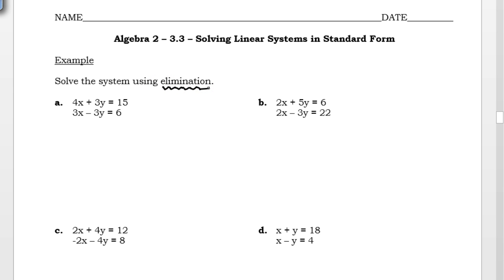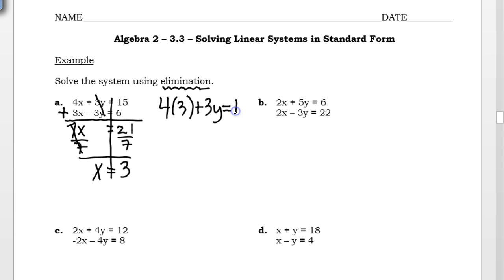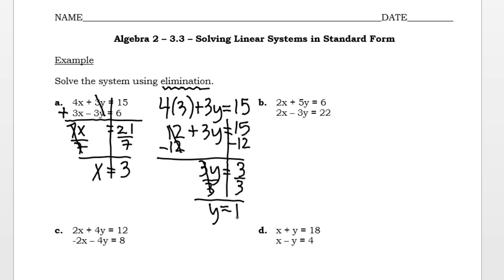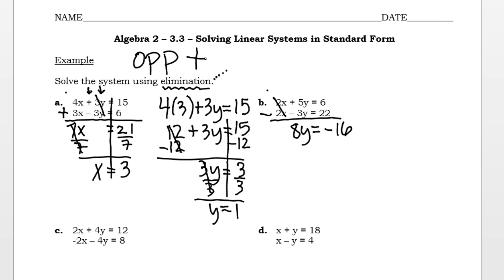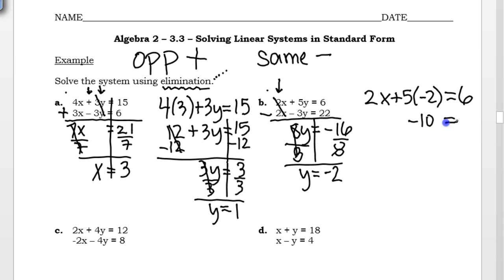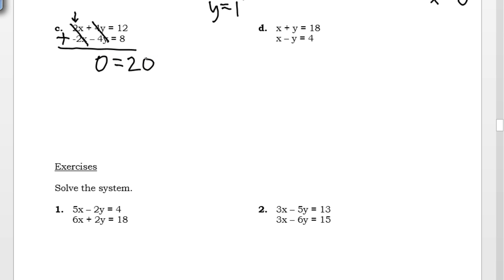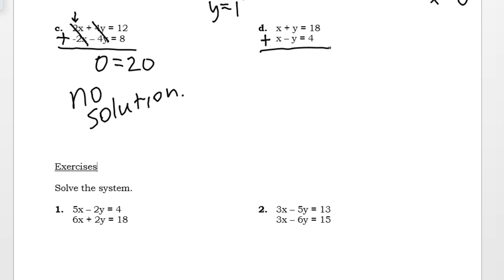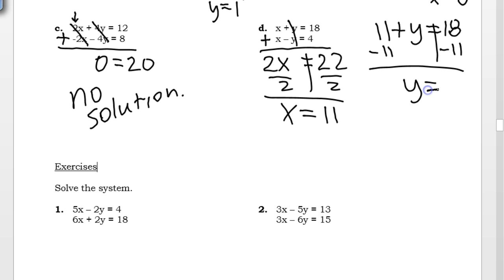Algebra 2 - 4.3 - Systems in Standard Form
Solving Linear Systems using the Elimination Method
Standard Form Linear Equations